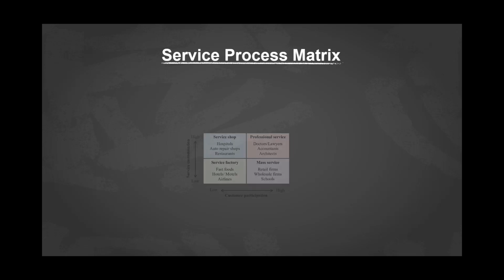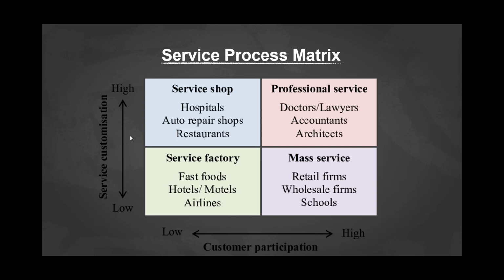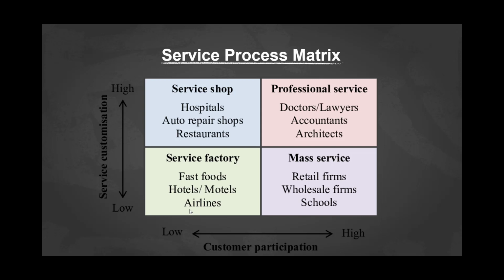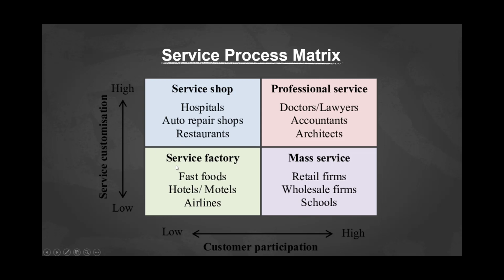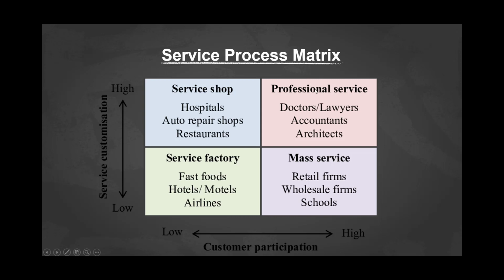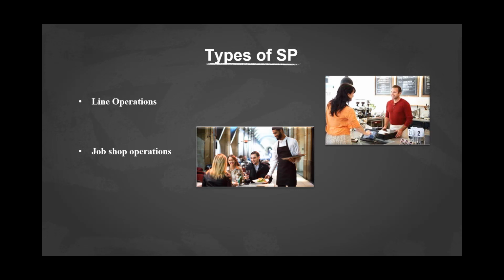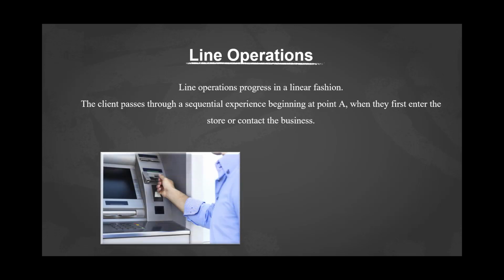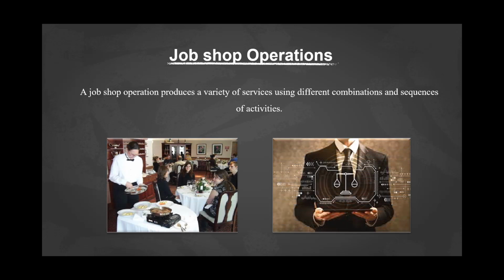lesson #7: Service Process;Service, factors affecting Service process, types of service Process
Business process Engineering is the study of current business processes and develop new methods to improve productivity, efficiency, and operational costs. It focuses on new business processes, how to diagnose problems with an organization's current methodology, and how to redesign, reconstruct, and monitor processes to ensure they are effective.

Lesson#5 is about Service Processes. This lecture covers all the necessary details regarding service, service process, factors that influence service process, service process matrix and types of service processes.

Audience:
Basically these lectures are developed for the students of University of Haripur but if any one of the viewers find it relevant and helpful and wants the notes as well, kindly comment in the comment box. If you want the same lectures in Urdu then also comment in the comment box.